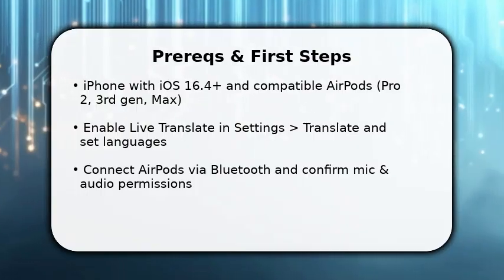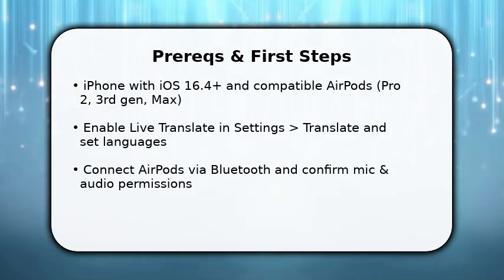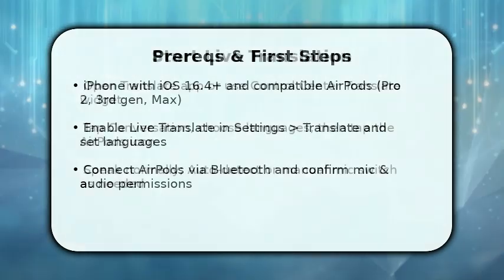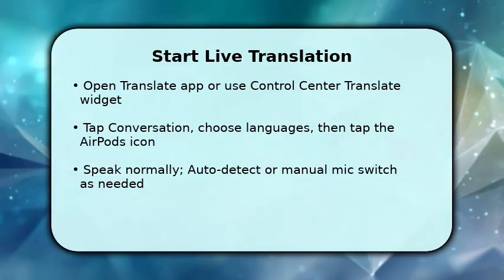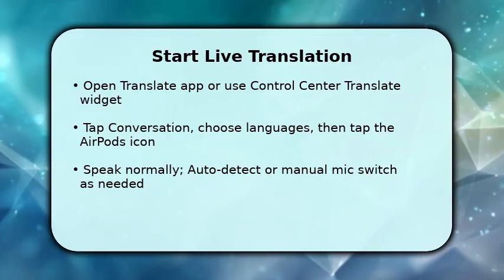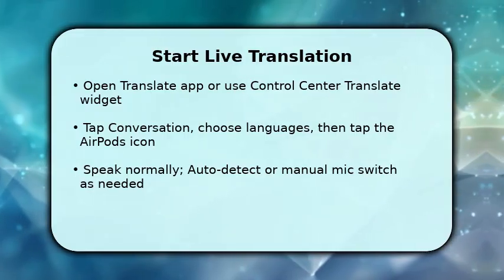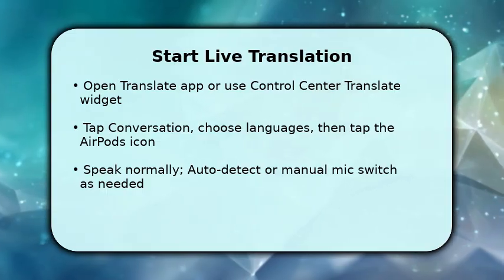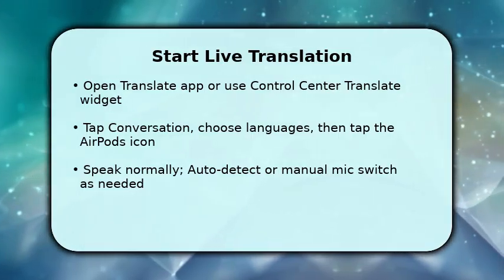How to Use Apple Live Translation with Airpods (only Way)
How to Use Apple Live Translation with Airpods (only Way) | 🔒 Surfshark VPN Deal — Stay private and secure. $1.99/mo + 3 Months Free ▸

Discover the exclusive method to utilize Apple's Live Translation feature directly with AirPods for seamless language translation on-the-go. This video guides you through setting up and using this innovative integration, ensuring a hands-free experience.

Apple, Live Translation, AirPods, Language Conversion, Hands-Free Experience, Smart Technology Integration, Translate with AirPods, iOS Accessibility Features, Real-Time Language Processing, Wearable Tech Guide